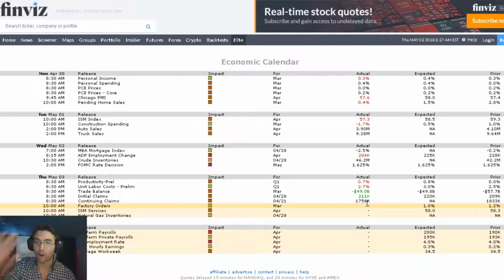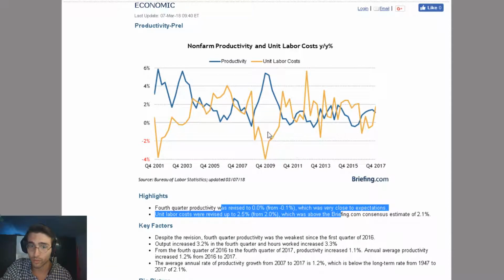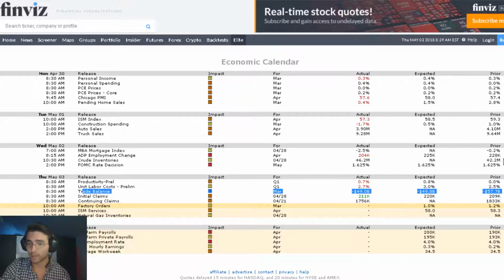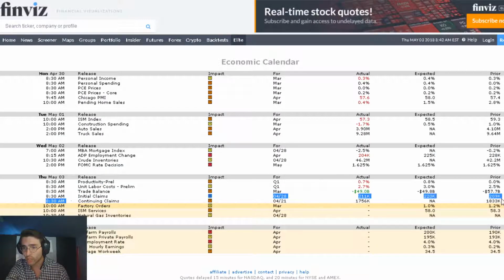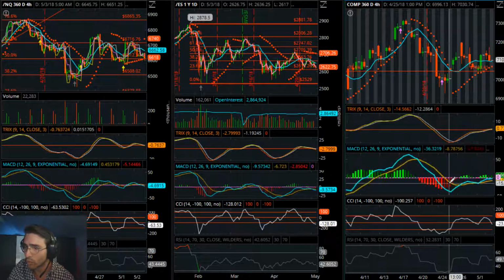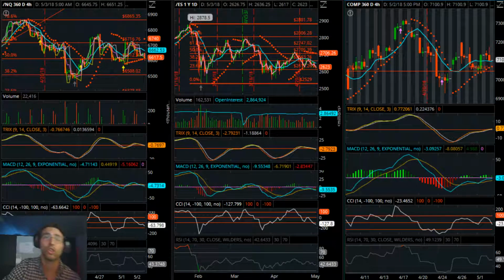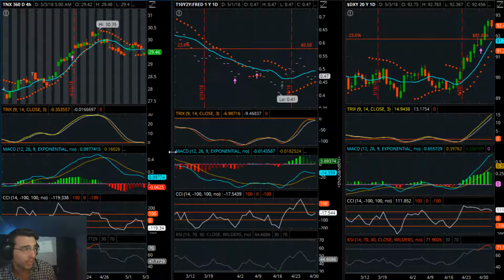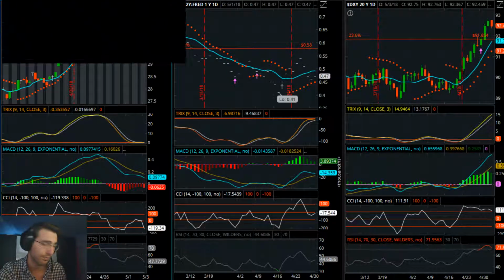good morning markets good to be back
Markets drop into the open. Should be an exciting day when we break support.

Join Market Michael for in depth analysis at markets, geopolitical events, and the real news. These are historical times which could launch a new golden age of civilization.